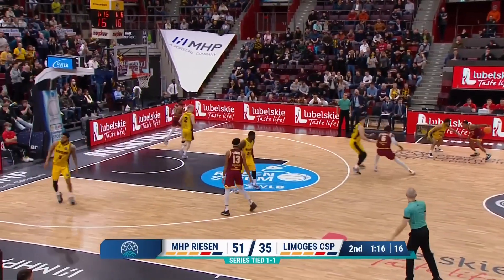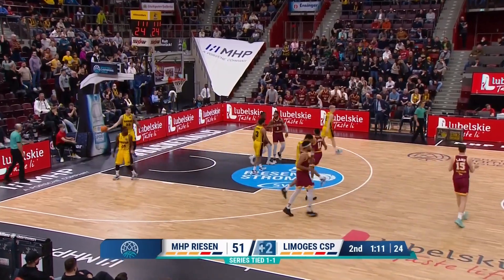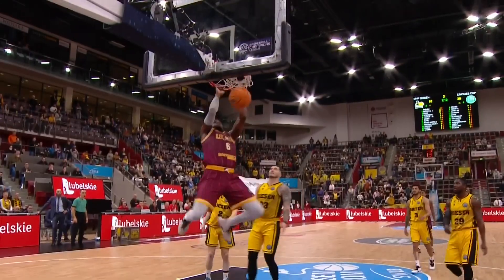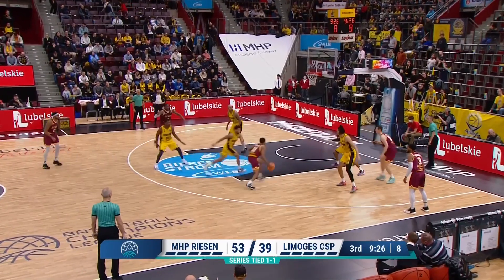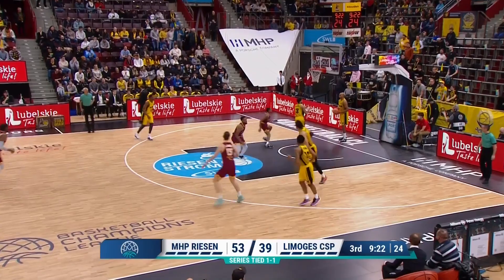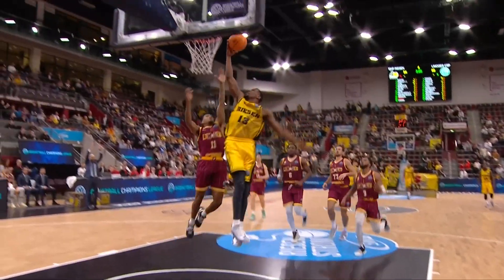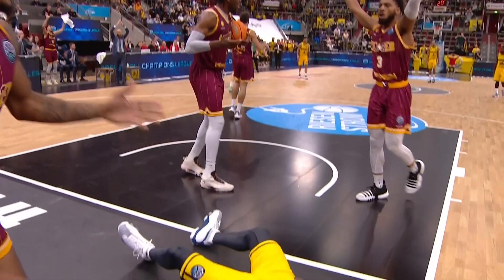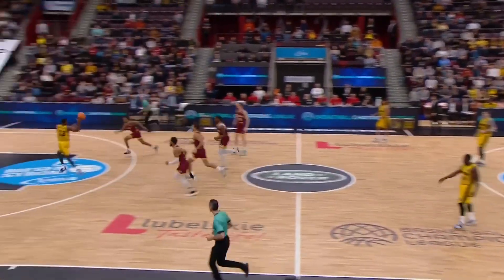🎥MHP RIESEN v Limoges CSP | BCL Play Ins #3 | Highlights - Basketball Champions League 2022/23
résumé video du match MHP RIESEN v  Limoges CSP   BCL Play Ins #3 Basketball Champions League 2022/23

Copyright all right réserved Basketball Champions League

Active la 🔔 pour ne rater aucune vidéo !